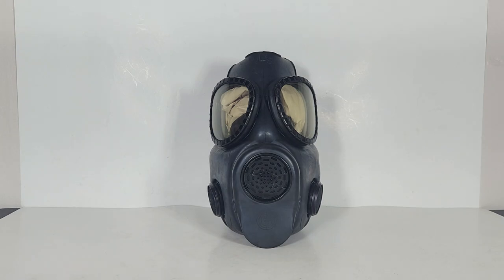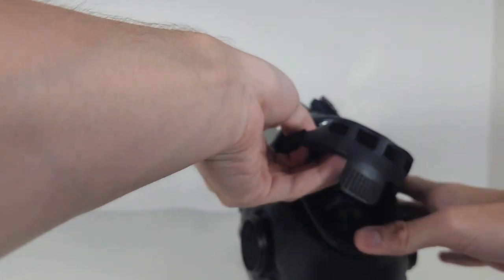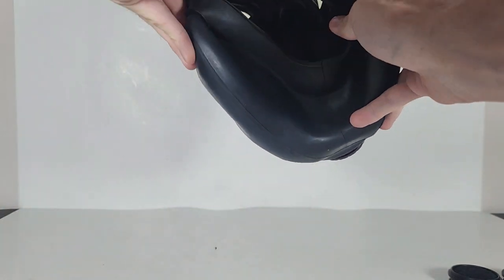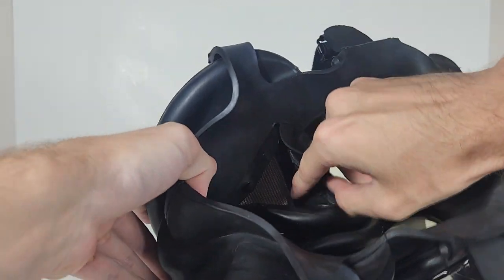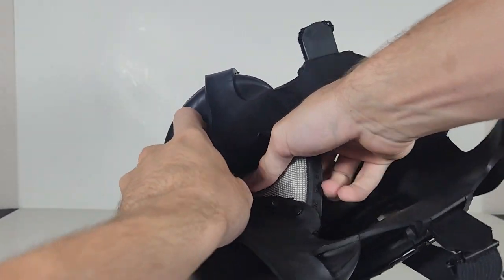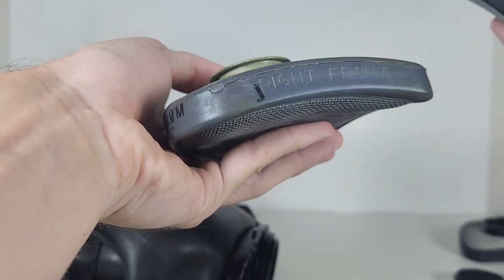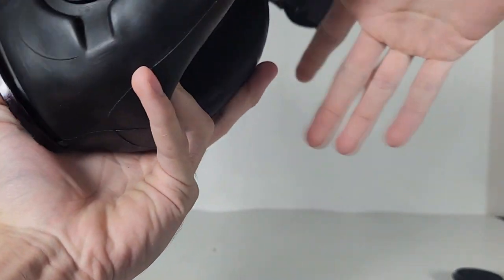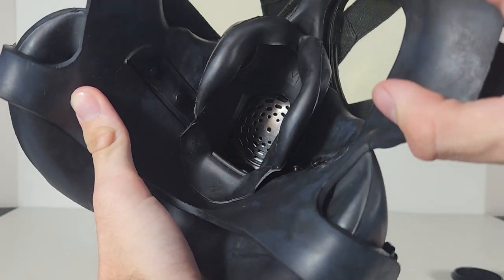Removing the Filter Elements on an M17 Gas Mask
This video will hopefully teach you how to remove the M13 series filtering elements in the M17 Series Field Protective Masks